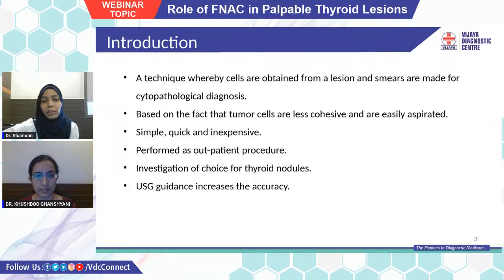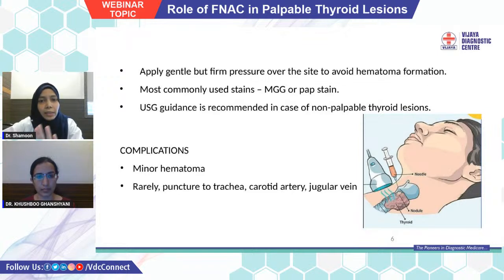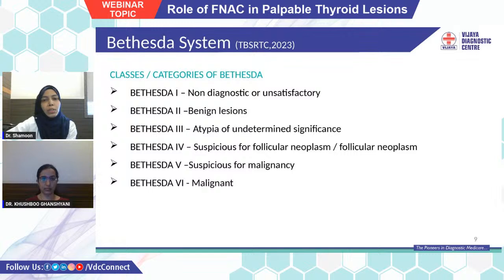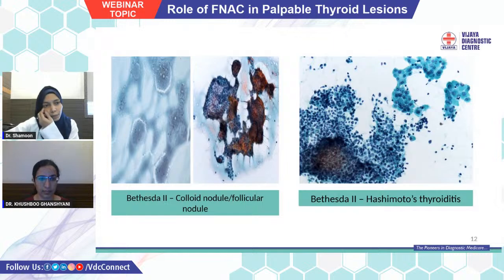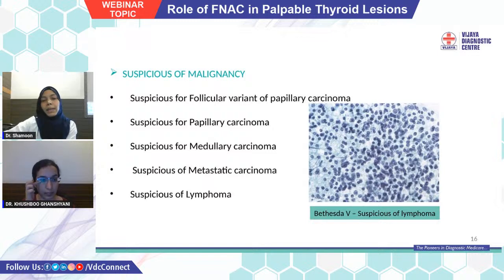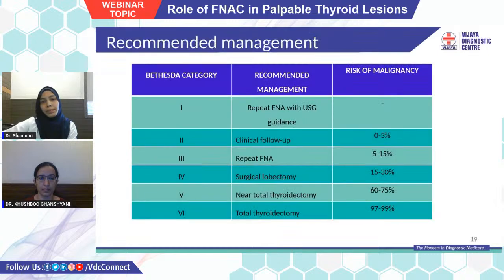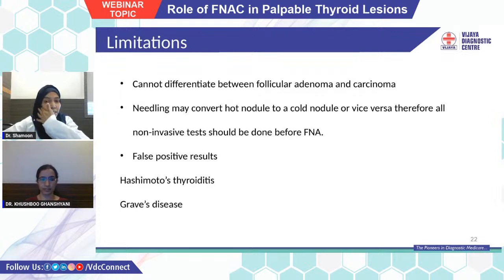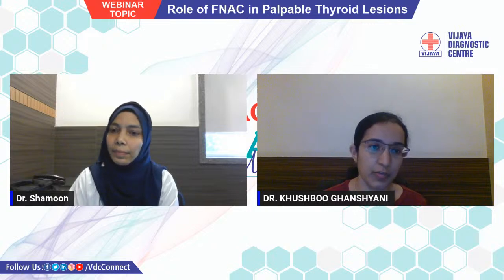Webinar on "Role of FNAC in Palpable Thyroid Lesions”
Live discussion on "Role of FNAC in Palpable Thyroid Lesions” on 21st March 2024 (Thursday) at 4PM IST.

Key Panelists:
Moderator:  Dr. Khushboo Ghanshyani,, MBBS, MD Pathology
Consultant Pathologist at VDC
Speaker: Dr. Shamoon, MBBS, MD Pathology